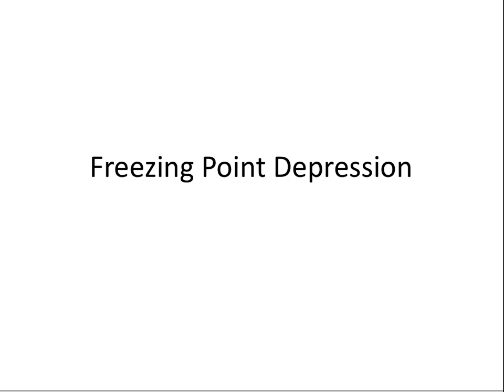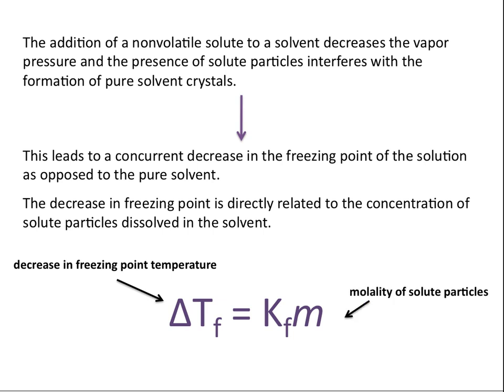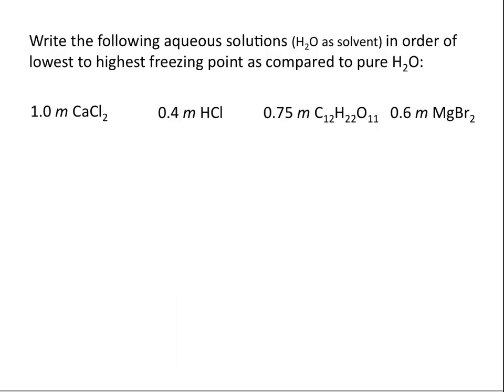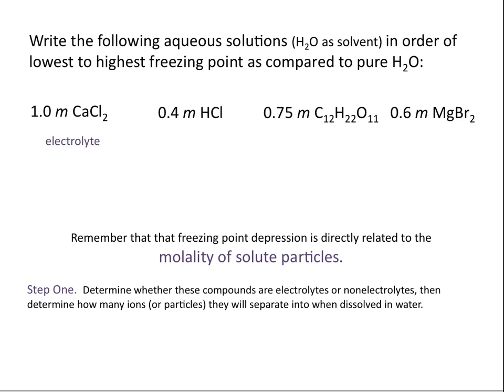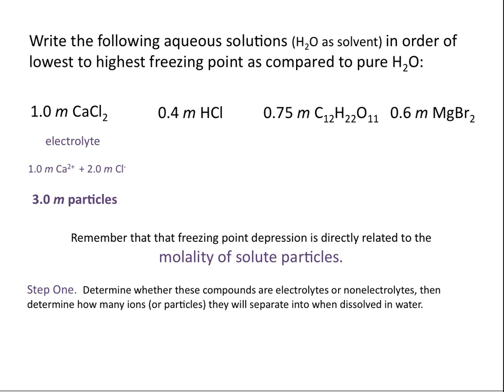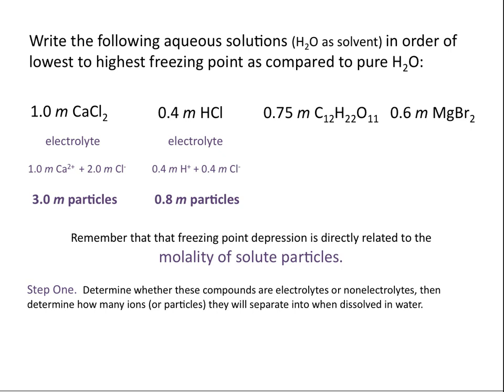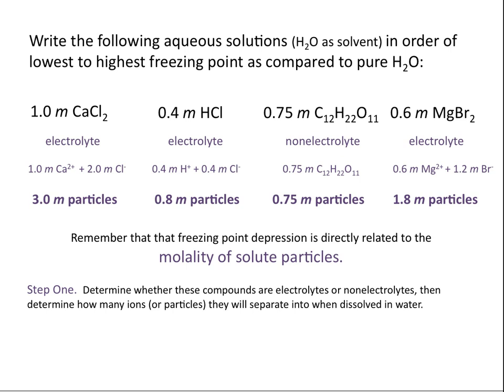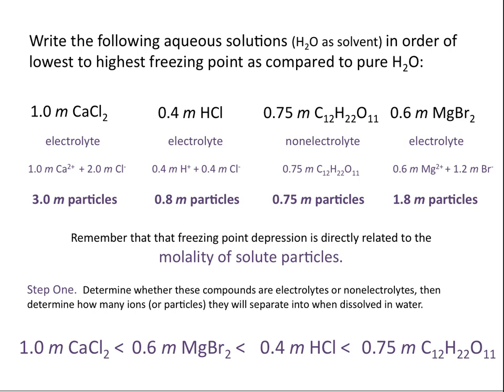Freezing Point Depression - Chemistry Tutorial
This tutorial covers freezing point depression, including why the freezing point is lowered for a solution upon addition of a solvent and examples of how to determine which of a variety of solutions will have the lowest freezing point, as well as calculations to determine the exact freezing point lowering of a specific solution.